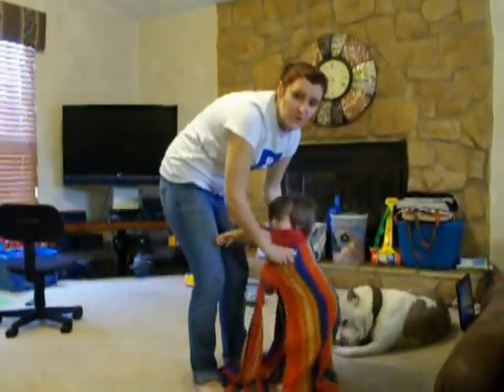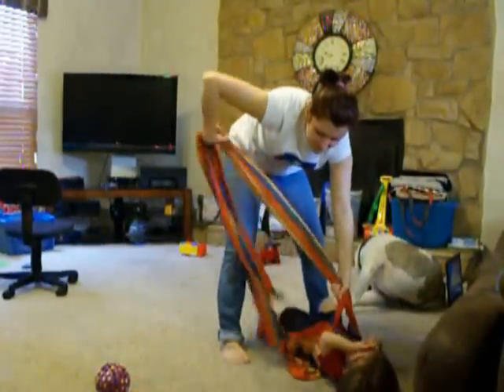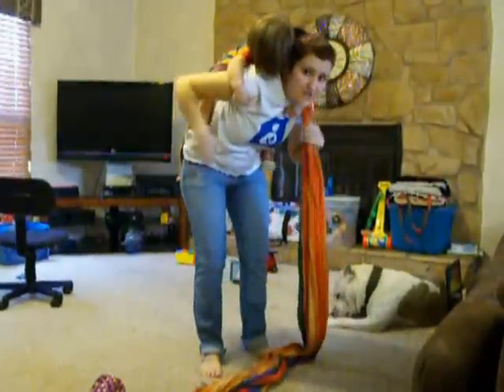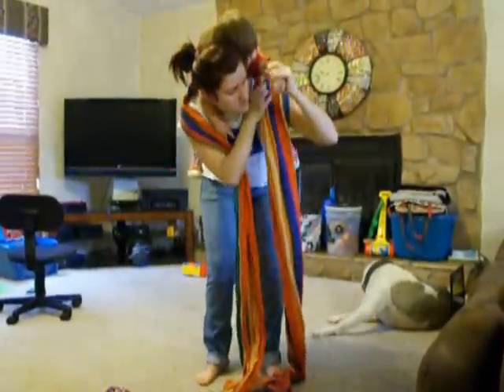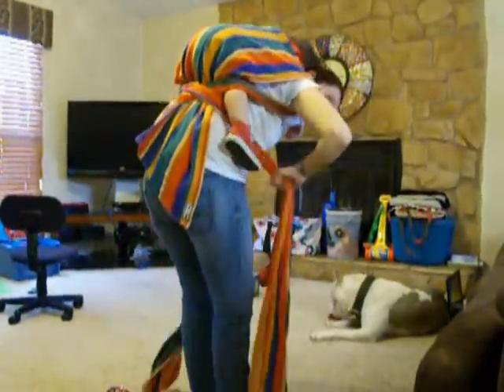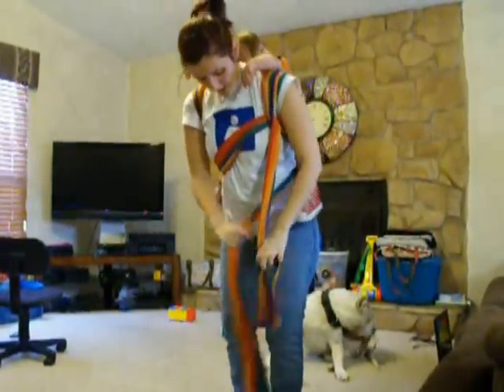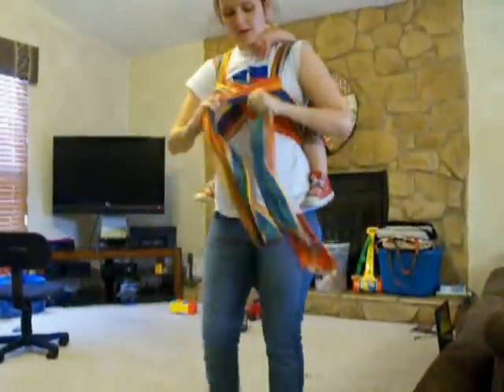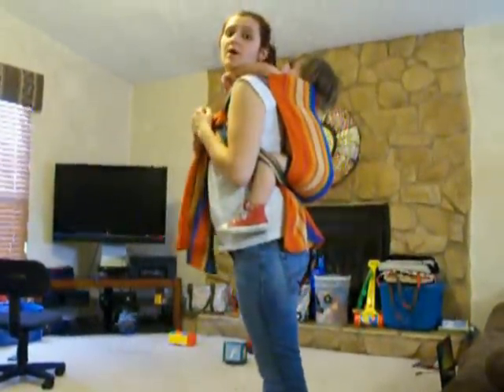Back Carry With a Podeagi tied Tibetan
This video shows how to do a back carry with a woven wrap podaegi by Shiny Star Designs. Back carries should never be done with a stretchy wrap!